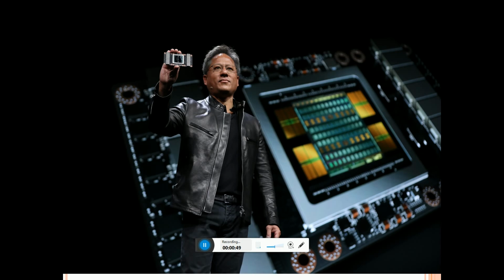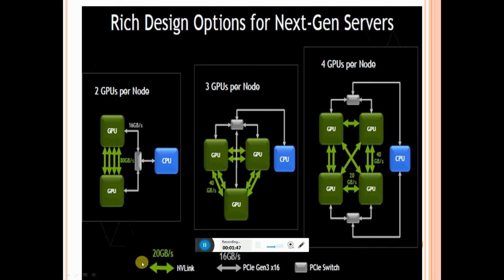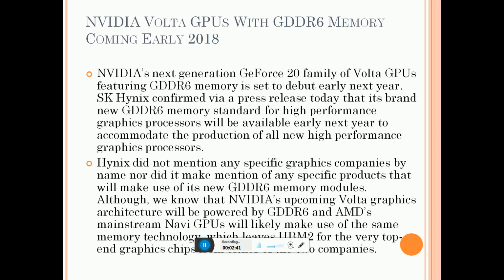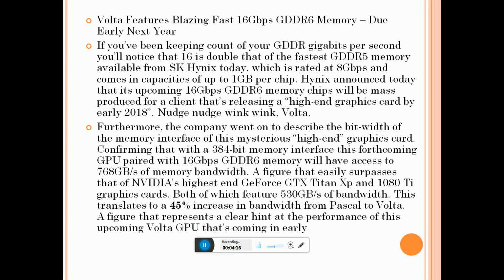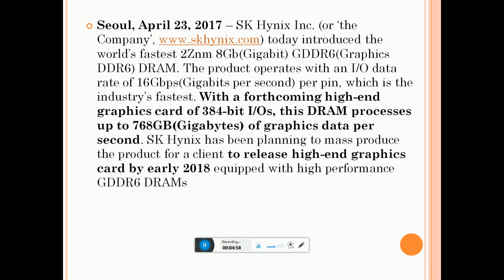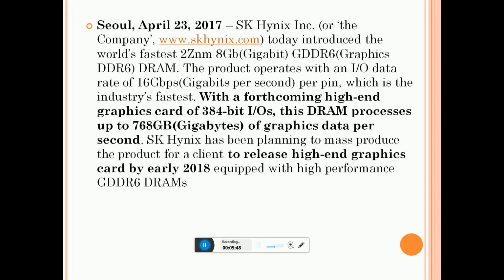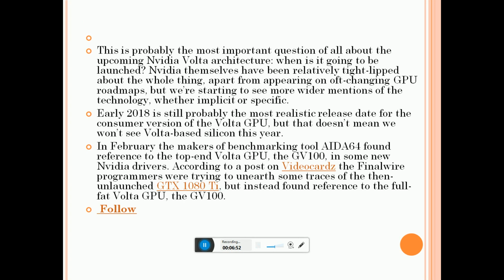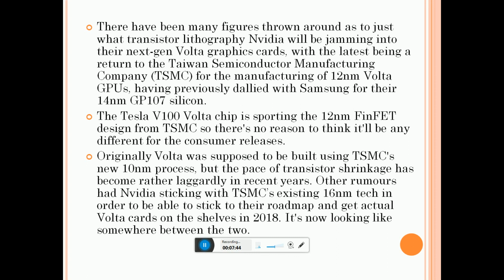nvidia volta gpu explained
NVIDIA’s next generation GeForce 20 family of Volta GPUs featuring GDDR6 memory is set to debut early next year. SK Hynix confirmed via a press release today that its brand new GDDR6 memory standard for high performance graphics processors will be available early next year to accommodate the production of all new high performance graphics processors.
featuring GDDR6 memory
which leaves HBM2
Volta Features Blazing Fast 16Gbps
which is rated at 8Gbps
that its upcoming 16Gbps GDDR6 memory
Confirming that with a 384-bit memory interface
768GB/s of memory bandwidth
GTX Titan Xp and 1080 Ti
Both of which feature 530GB/s of bandwidth
to a 45% increase in bandwidth from Pascal to Volta.
world’s fastest 2Znm 8Gb(Gigabit
768GB(Gigabytes) of graphics
card by early 2018
VR(Virtual Reality)
4.1GB in 2021 with CAGR of 17